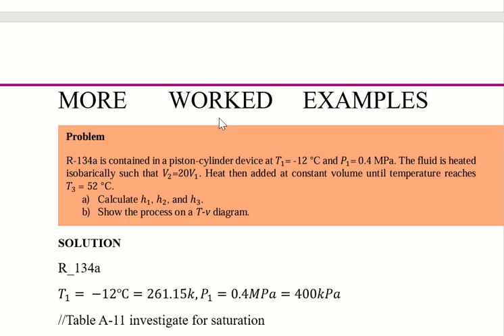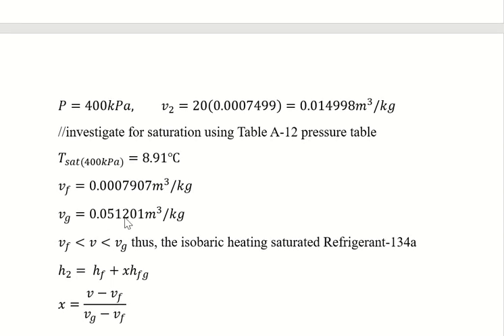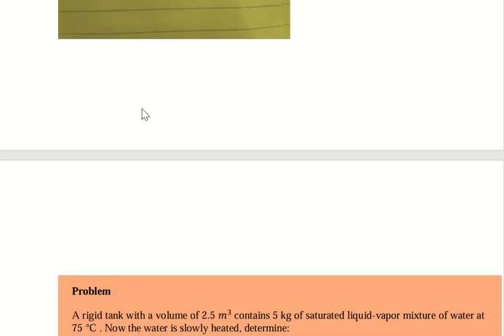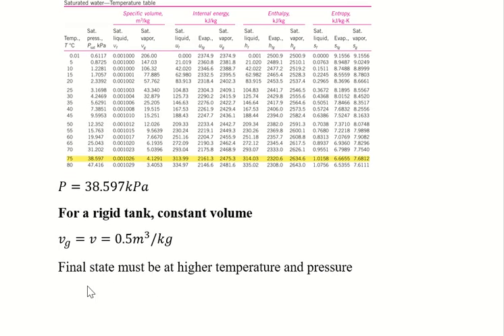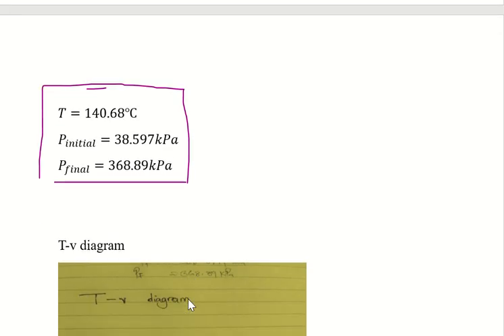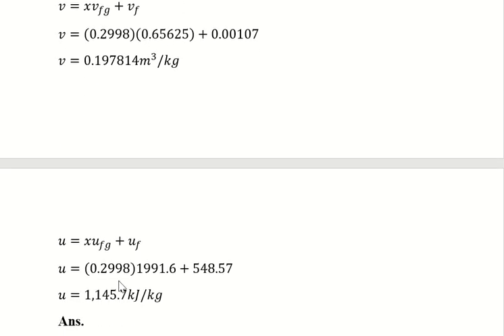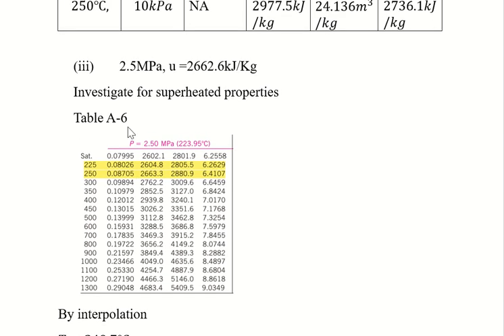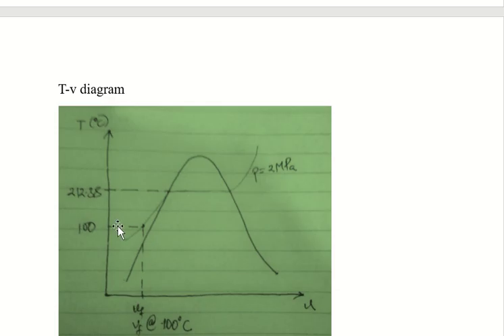PURE SUBSTANCES| steam tables| WORKED PROBLEMS| T-v diagrams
8:30 constant volume heating
12:00 T-v diagram
14:33
15:00 problem 2
20:40 superheated vs. saturated vapor
30:28 T-v diagram
30:40 problem 3
51:51 SEE YAAAA